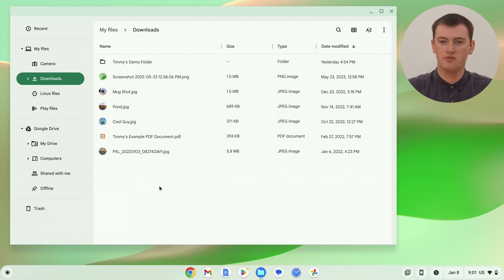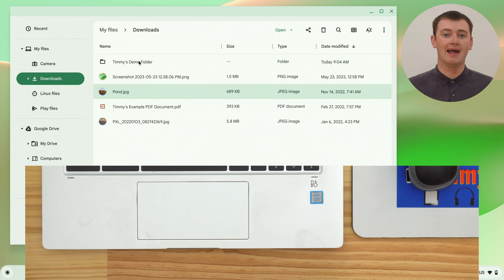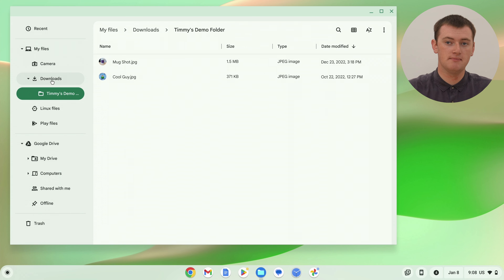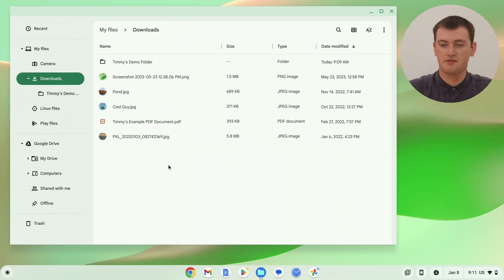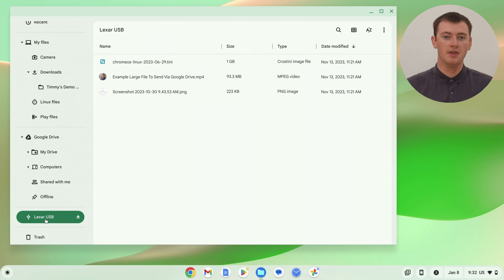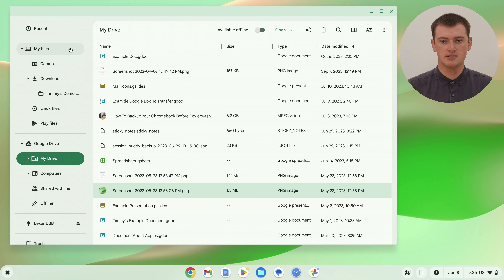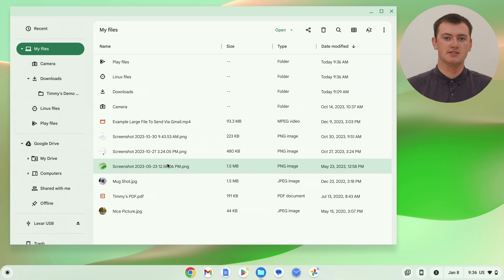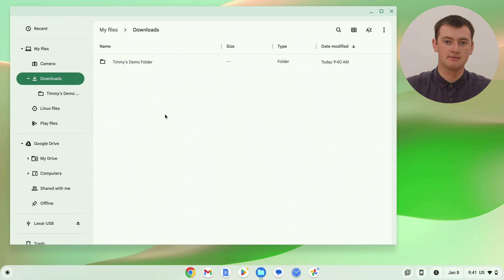How To Move Files On A Chromebook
In this video, Timmy shows you how to move files around on your Chromebook. Whether you want to move them in or out of a folder, or onto Google Drive or a Flash Drive or something like that, this is how it's done.

If you want to learn how to create a new folder on your Chromebook, watch this video:

Or, for a more in-depth tutorial on dragging and dropping on a Chromebook, check out this video:

And finally, to learn more about all the different ways you can select multiple files on your Chromebook, be sure to watch this video:

Table of contents:
00:00:00 Intro
00:00:24 Moving Files Into A Folder
00:00:44 Moving Files With A Mouse
00:01:14 Moving Files With A Trackpad
00:02:19 Moving Files Out Of A Folder
00:04:29 Different Locations Explained
00:06:34 Moving Files To A Different Location
00:07:25 Deleting The Duplicate File (Optional)
00:09:07 Moving Multiple Files At Once
00:10:21 See You Next Time